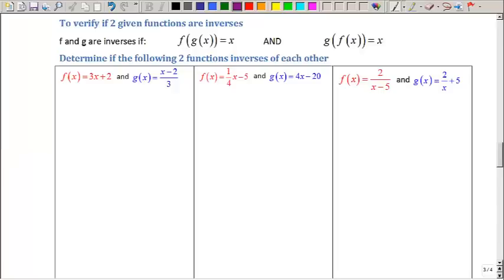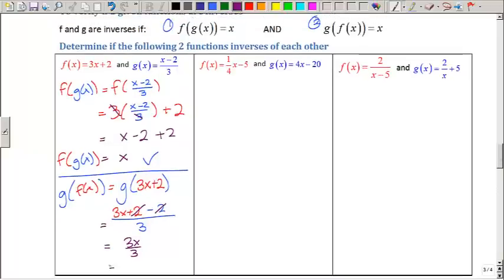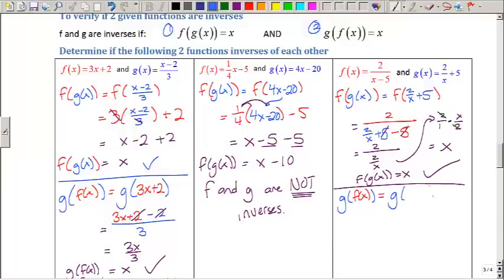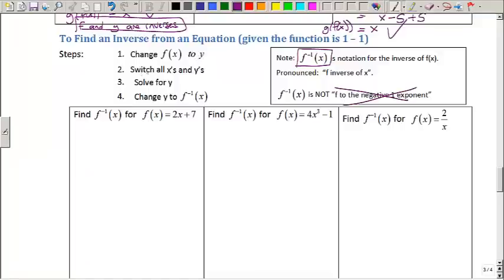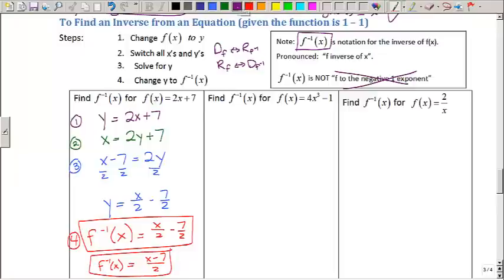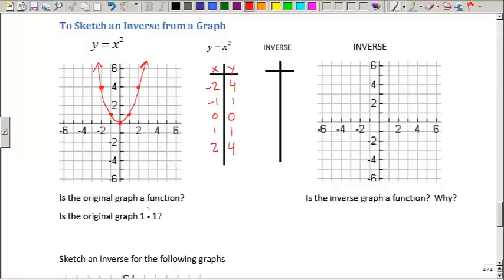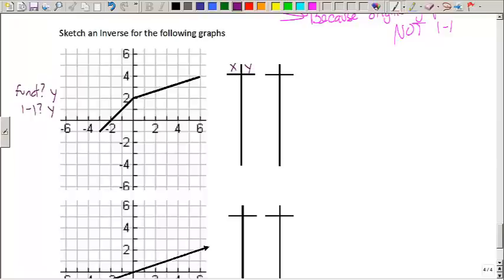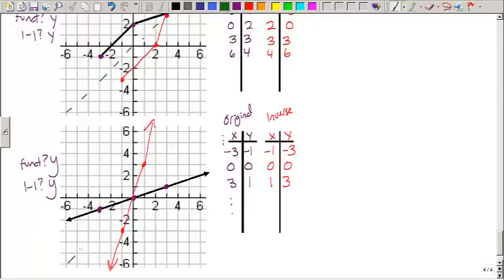Inverse Functions Part 2